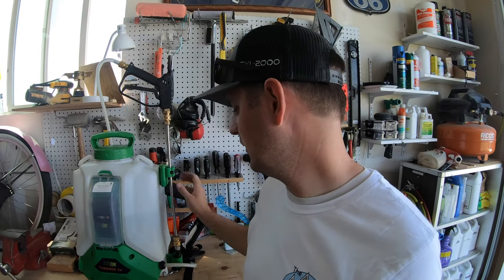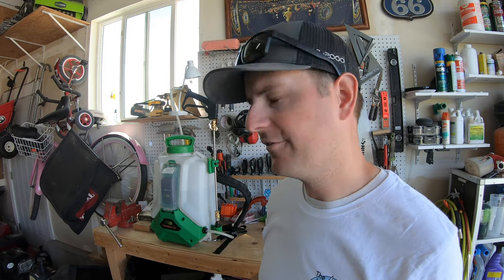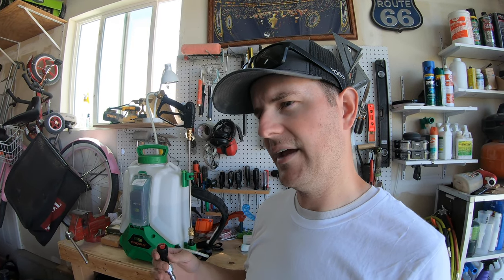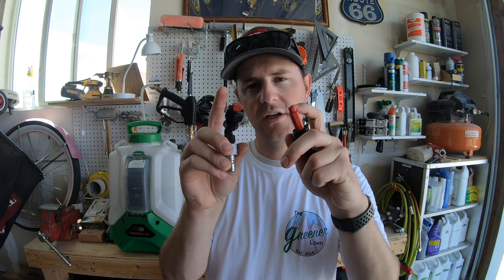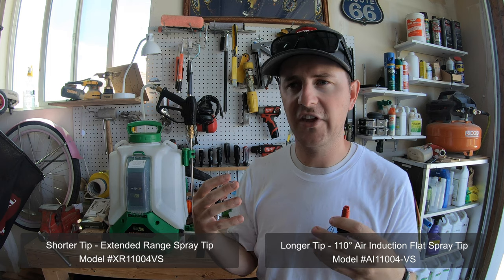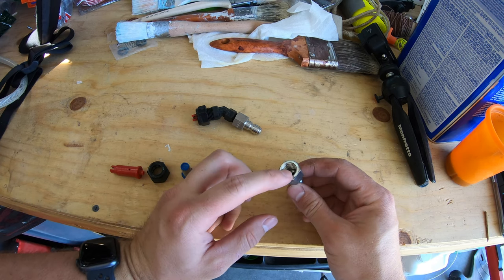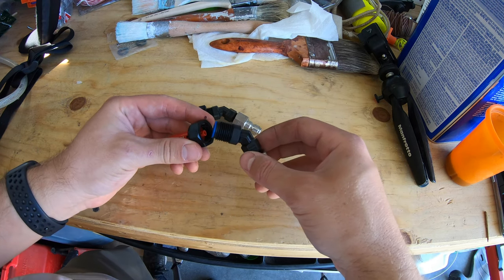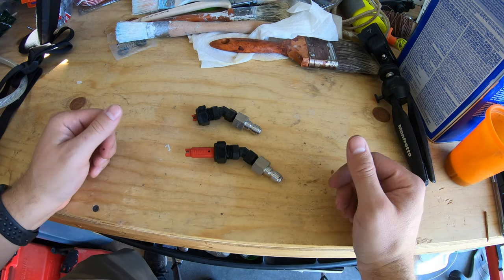MY BACKPACK SPRAYER SETUP - TEEJET NOZZLES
This is a quick video explaining how I set up my Flowzone Typhoon backpack sprayer with TeeJet nozzles and quick connect fittings. Hopefully it is helpful to others who are looking to do the same. I get lots of questions about my setup so I felt a video would be best to answer.

Parts used for the setup in this video:

(Check your local HD or Lowes, etc. first to save on shipping)

Products/Gear that I use: